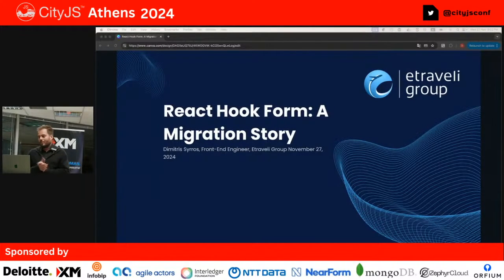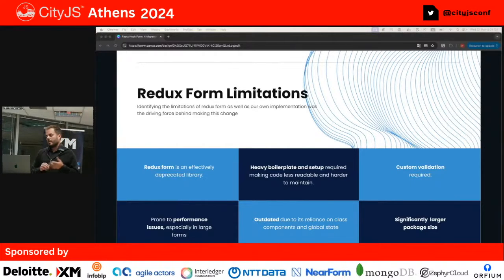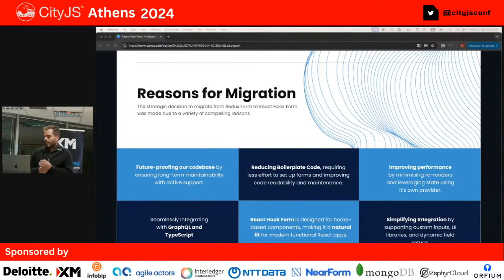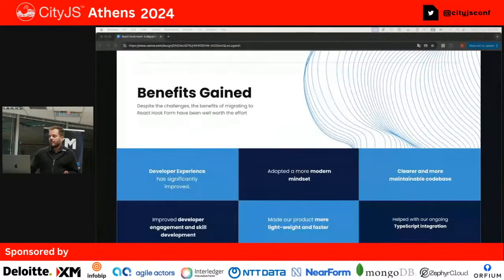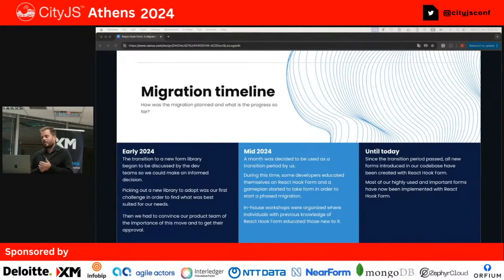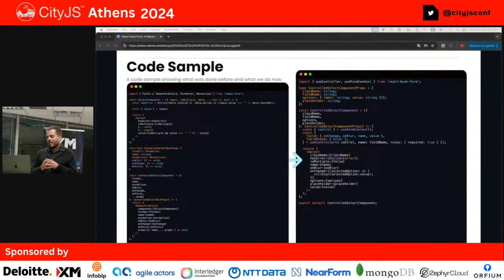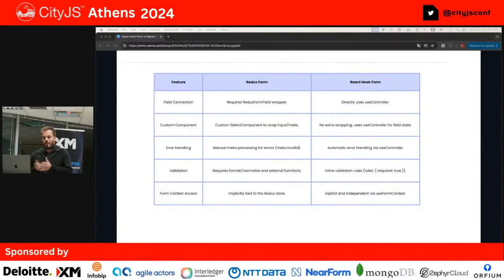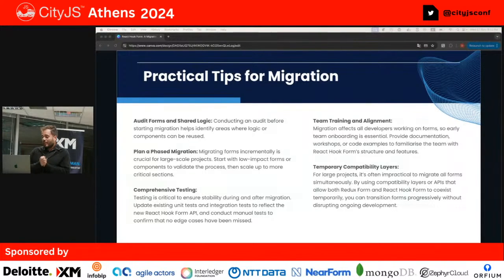Dimitris Syrros - React Hook Form: A Migration Story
Migrating from Redux Form to React Hook Form can significantly improve form handling in React applications by reducing boilerplate and boosting performance. In this talk, we’ll explore the key benefits of React Hook Form, discuss the challenges faced during the migration process, and share practical tips to ensure a smooth transition.